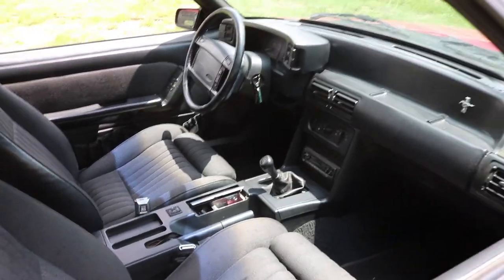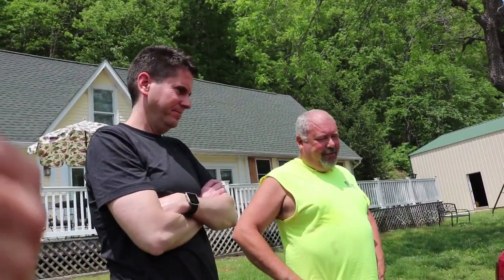WE FOUND AND DROVE MY DADS FIRST CAR!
Today is a very special video for me. After 28 years, my dad is reunited with his first car, a 1990 5.0 LX Mustang. We both got to drive it and talk to the current owner of the car who bought it from the kid that my dad sold it to in 1994. I wanted to document the day, so here is some of the footage. Enjoy!